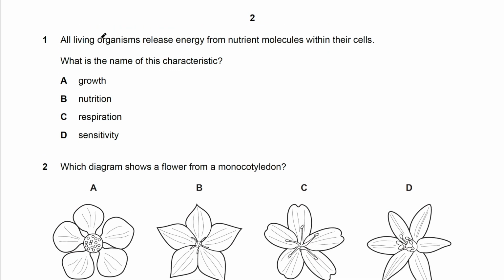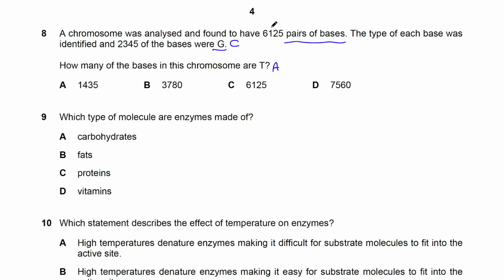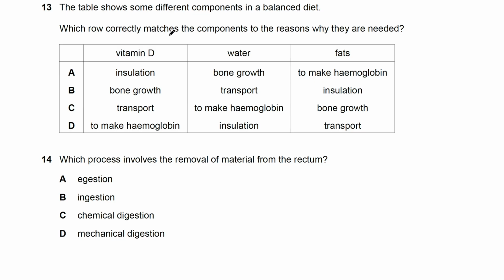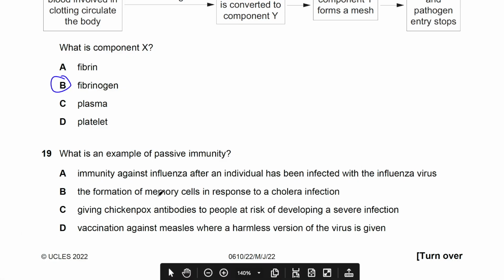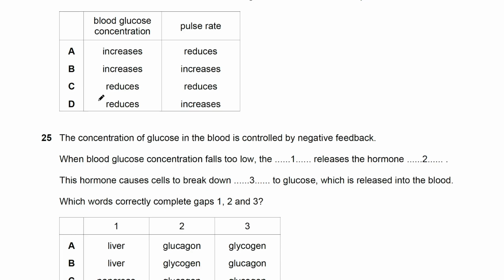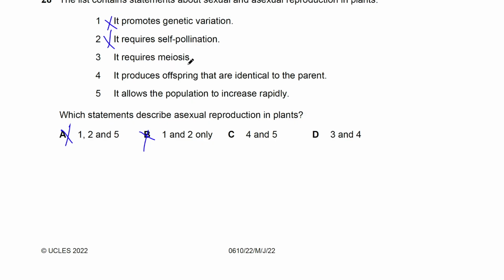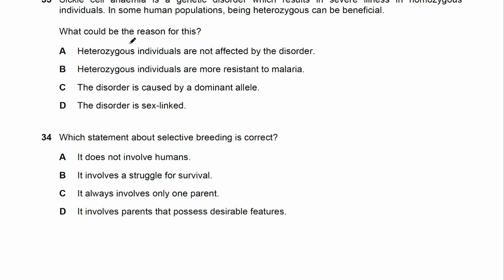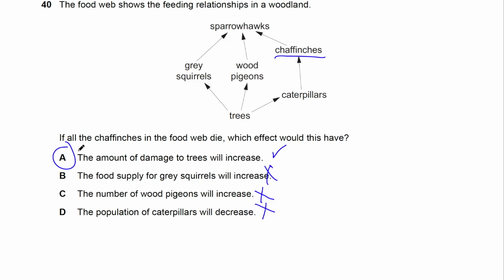IGCSE Biology (0610) - 0610/22/M/J/22 - May/June Paper 22 2022 - (Extended) || Mrs. Biology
Dear students, Here is a new series on Mrs. Biology. We will solve IGCSE Biology past papers, which allows many more students to benefit from these videos. This paper will be the Extended Paper 2, Variant 2, May/June 2022 exam.